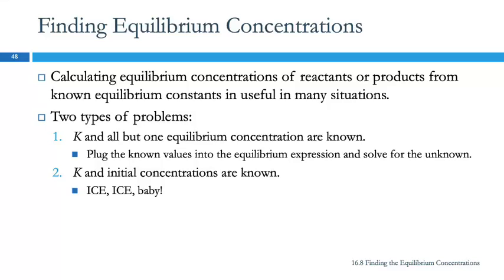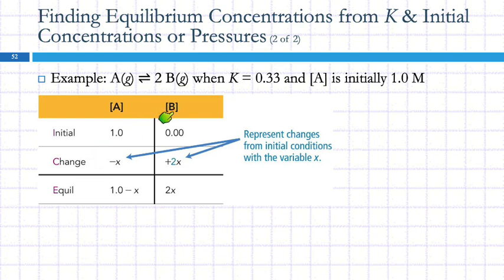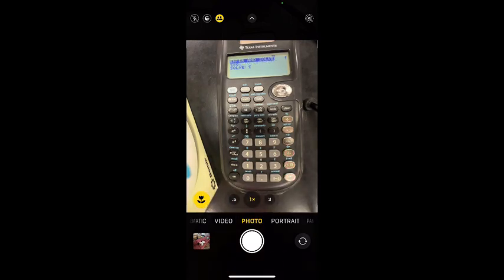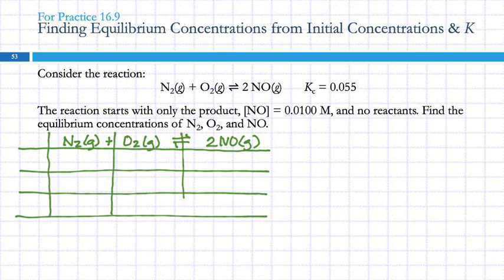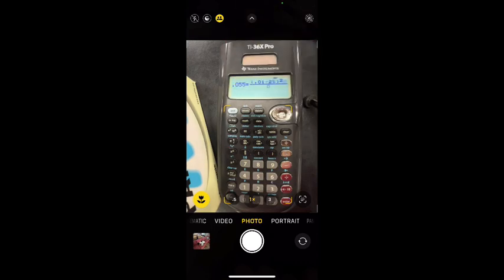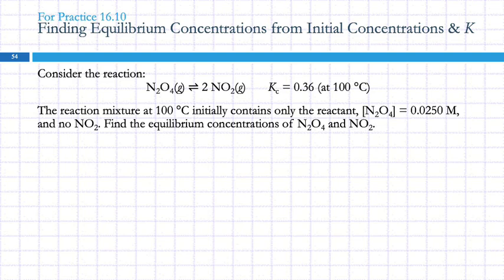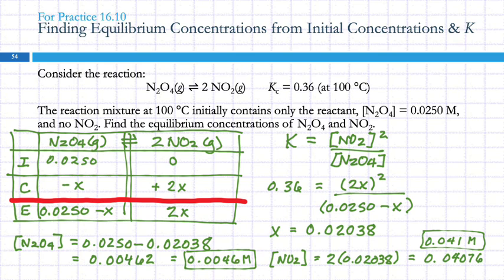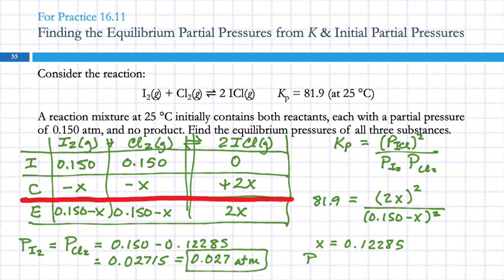16.8 Finding the Equilibrium Concentrations